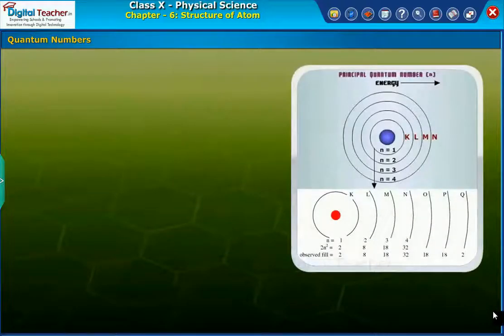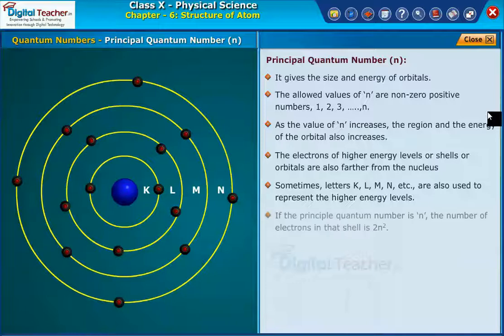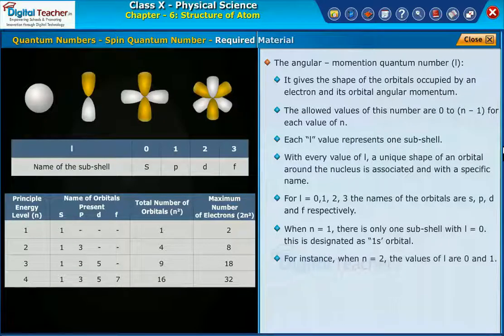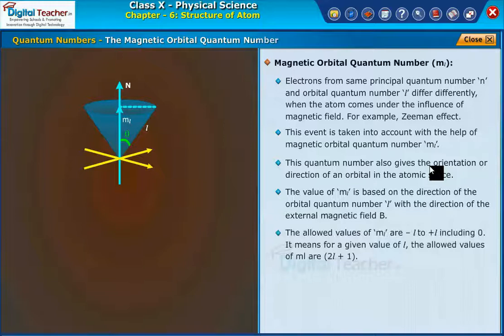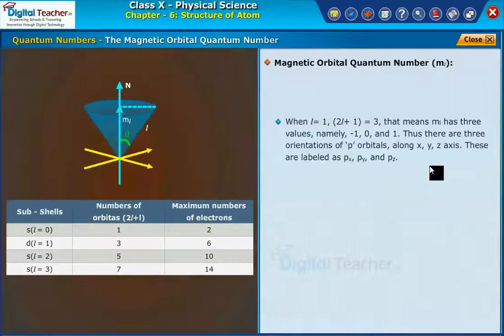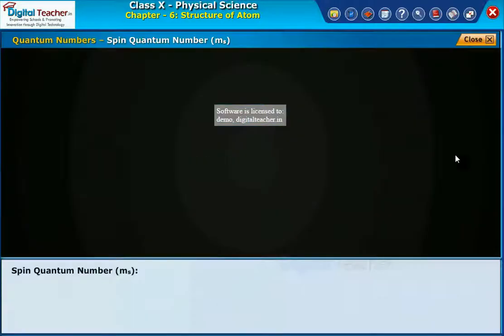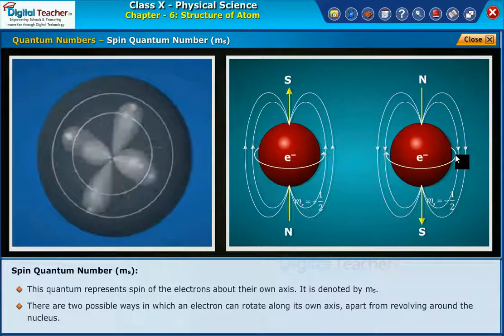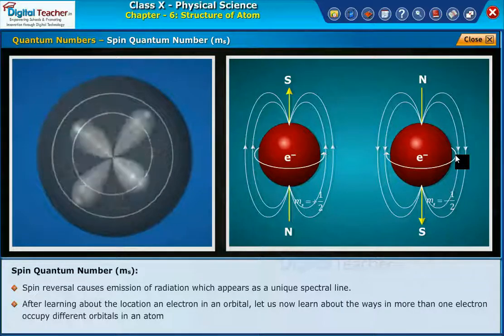Quantum Numbers,Structure of Atom Class 10 Physics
To completely describe an electron in an atom, four quantum numbers are needed: energy (n), angular momentum (ℓ), magnetic moment (mℓ), and spin (ms). The first quantum number describes the electron shell, or energy level, of an atom Digital Teacher - Trusted by 7500+ Schools